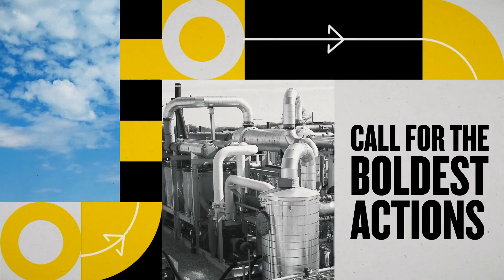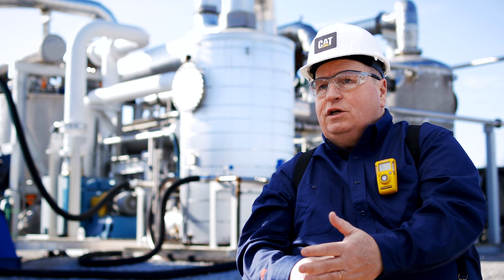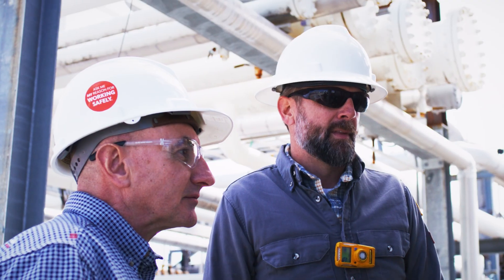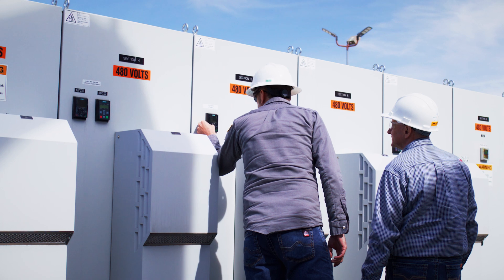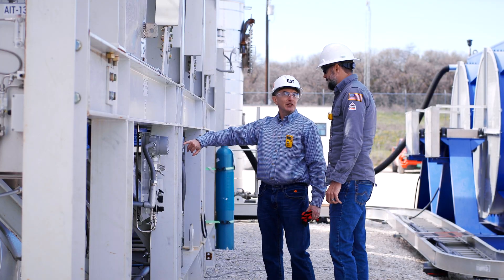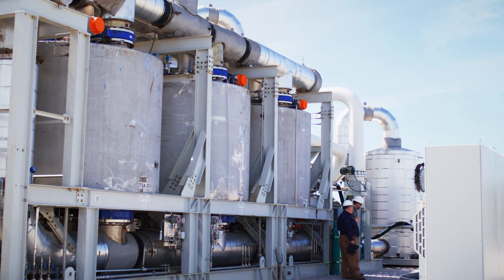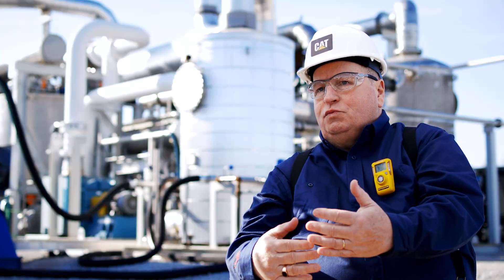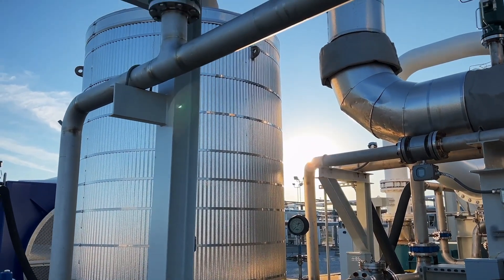Big Changes Start with Bold Actions - Caterpillar Carbon Capture Solutions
Planning for something as important as carbon capture takes time. That's why Caterpillar is laying the groundwork for its carbon capture solution today. Join us on this journey.